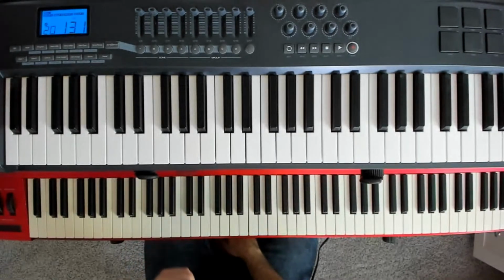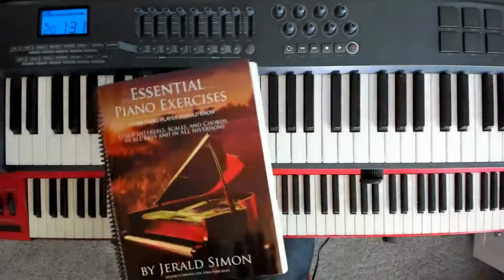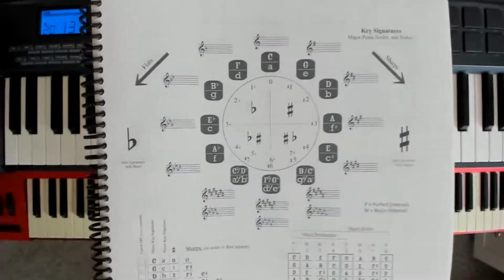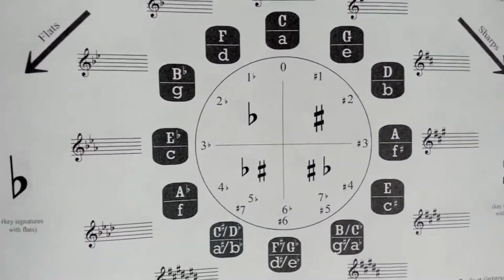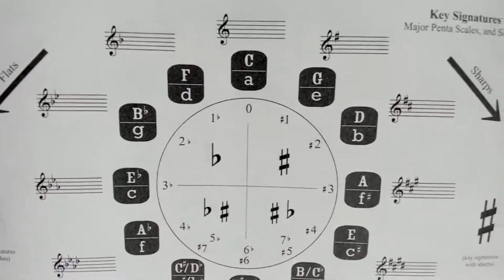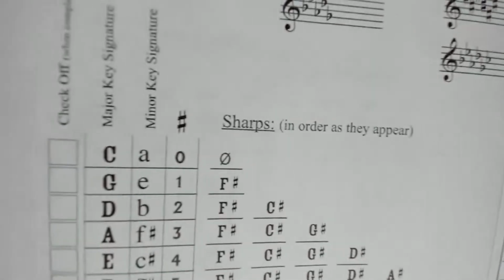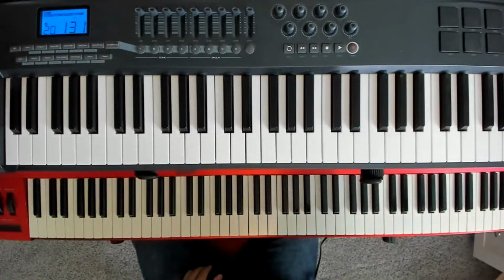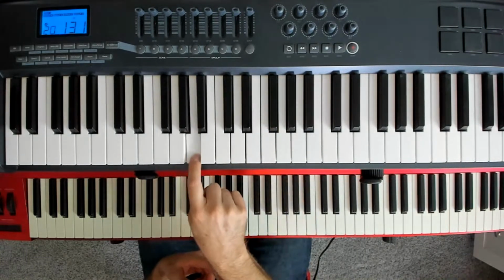Weekly Apprentice Stage Piano Lesson - October 31st, 2024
Week 4 - Monday October 28th, 2024 - CREATIVE COMPOSITION

Every week I teach weekly online group piano lessons and decided I would do my weekly online piano lessons live today for everyone on social media.

I want to thank everyone who attends our Weekly Online Group Piano Lesson for Piano Teachers (Essential Piano Teachers - Music Mentors) on Monday mornings and everyone else who attends our live piano lessons for individual groups on Thursdays. It's always wonderful to see so many of you and have you type in questions in the chat box or send me messages afterwards about the lesson. Thank you!

Every Monday Morning from 11:00 AM - 12:30 PM we have our weekly online group piano lessons for everyone who has signed up for piano lessons. You can sign up whenever you'd like.

Everyone who signs up will also be able to attend our weekly online group piano lessons for non piano teachers, that I teach on Thursdays. There are three separate lessons I teach every Thursday: 1. The Apprentice Stage, 2. The Maestro Stage, and 3. The Virtuoso Stage. The times for these lessons are as follows:

The Apprentice Stage - Thursdays from 1:00 - 1:30 PM
The Maestro Stage - Thursdays from 1:30 - 2:00 PM
The Virtuoso Stage - Thursdays from 2:00 - 2:30 PM

All of these times are MST (Utah, USA time) on Mondays and Thursdays.

If you'd like to know more about my weekly online group piano lessons for piano teachers, please visit this

I am also doing a special sale for the next 50 piano teachers that would like to sign up for these weekly online group piano lessons. The cost is $29.97 per month (a recurring monthly tuition), which is a great price, considering you can attend 3 hours worth of piano lessons every week, and will also have access to the PDF series of my COOL SONGS series, and my Essential Piano Exercises Series (and also the accompanying pre-recorded videos lessons that go along with those and the accompanying MP3 minus tracks). It's a lot, but I try to over deliver and give so much more bang for the buck. It's one of my weaknesses, I guess.

So here is the amazing special sale for the next 100 piano teachers who take advantage of this sale this week.

I will give the next 50 piano teachers who purchase my Essential Piano Teacher's Lifetime Studio License (which does not include the purchase of the weekly live piano lessons), and also the next 50 piano teachers who purchase my Essential Piano Exercises Spiral Bound Series, lifetime access to my weekly online piano lessons for piano teachers. If you buy my Essential Piano Teacher's Lifetime Studio License or the Essential Piano Exercises Spiral Bound Series this week, and you are the first 50 piano teachers in each category to do so, I will grant you lifetime access to my weekly online group piano lessons for piano teachers. Here are the links where you can learn more and purchase either of these:

I like to use StreamYard for streaming my videos to my various social media pages. If you'd like to learn more, check out the company and see if it's something you'd like to use. Simply click on the link above and see what they can do for you. They do an amazing job and are a great company to work with.